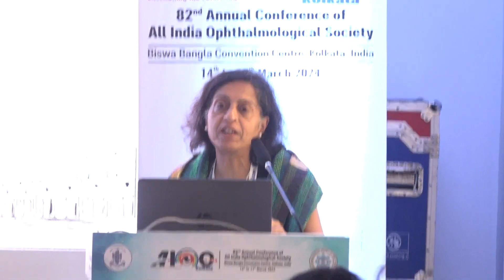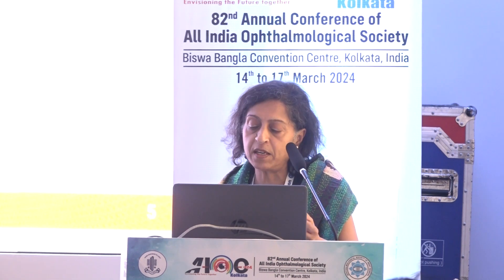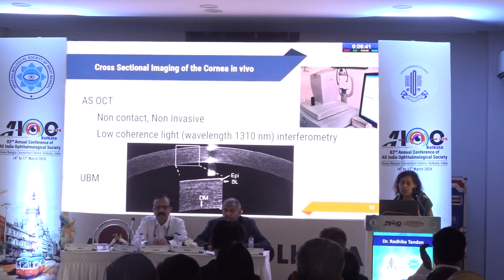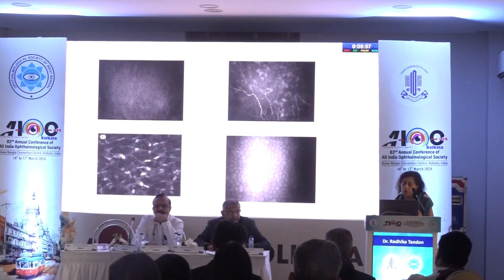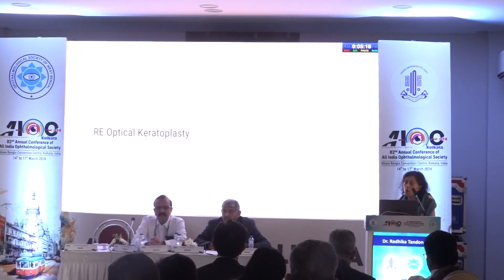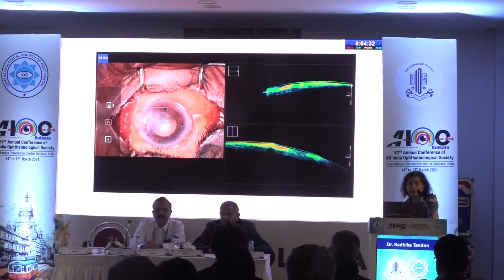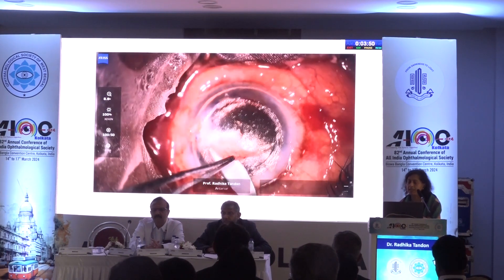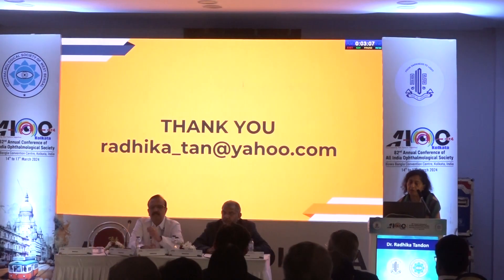AIOC2024 GP22 Topic Dr Radhika Tandon Pre op ASOCT for surgical decision making in LK